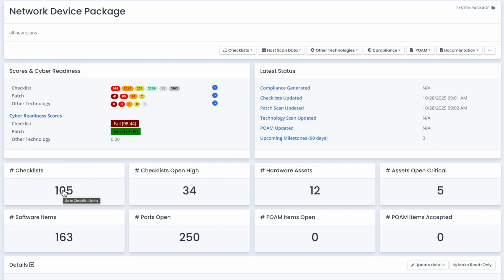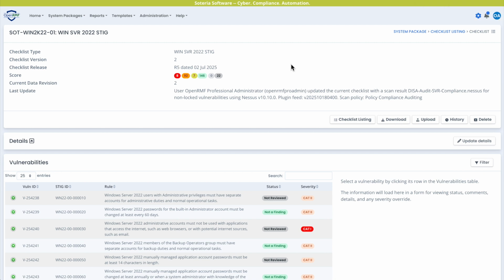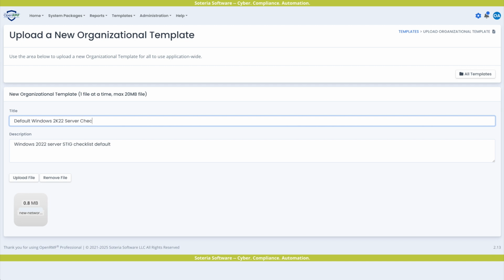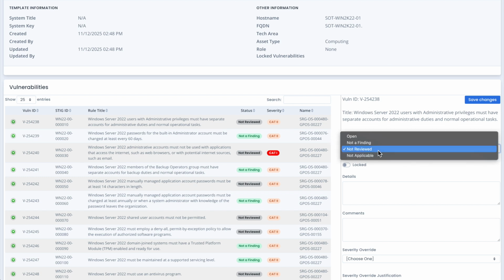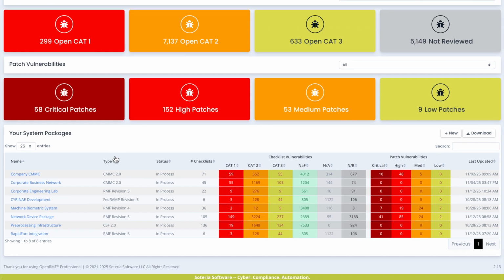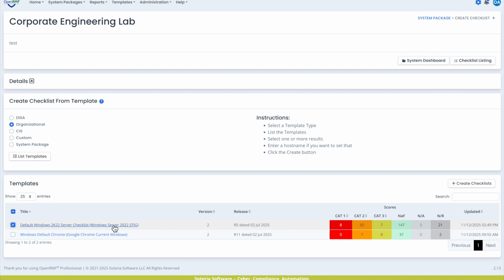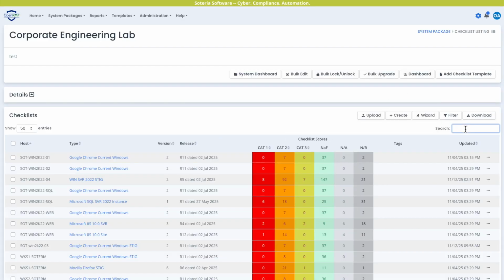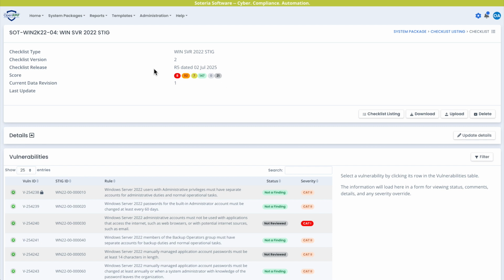Use CKL / CKLB files to Create Boilerplate Checklist Templates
You can upload a filled out CKL / CKLB checklist file to create a boilerplate answer checklists to use as a starting point for any device or checklist in any system package. This lets you setup those that are Not a Finding / Closed by default. N/A. Even locked vulnerabilities with pre-filled in answers.

Use this when you deploy new machines / VMs / workstations as an example. Select this checklist, specify the hostname / IP / MAC / details, and create 1 or more checklists from your selection for that host instantly.

That gets your accreditation package up-to-date. It matches what you are deploying. It updates your total system package score, POAM, device listing, etc. And then as you scan and upload to keep things up-to-date that checklist data is saved historically and then updated just like the rest of them.

You can do this regardless of framework and regardless of your system package.